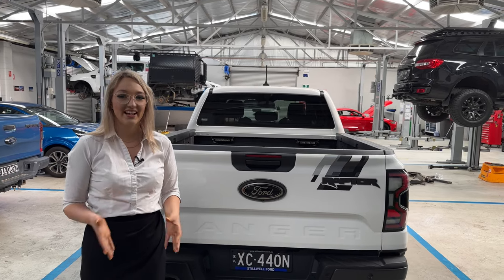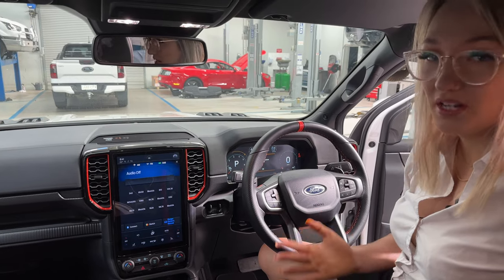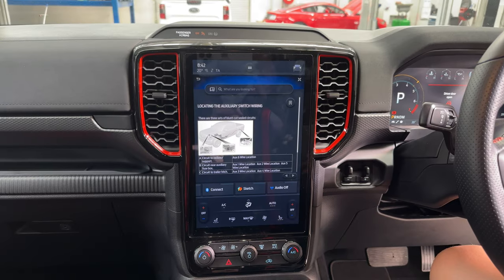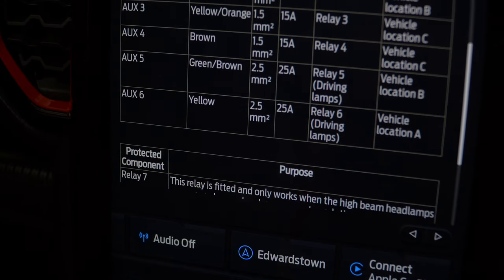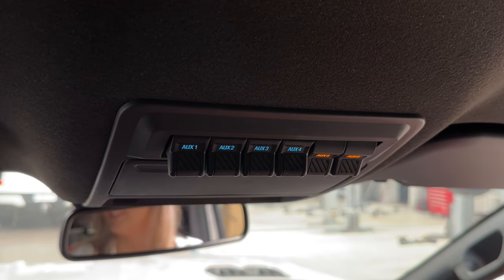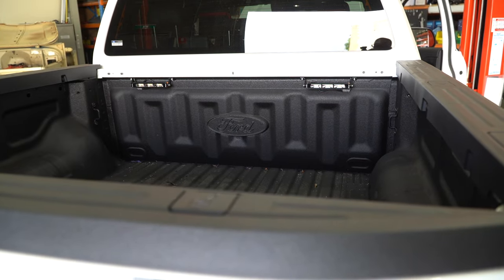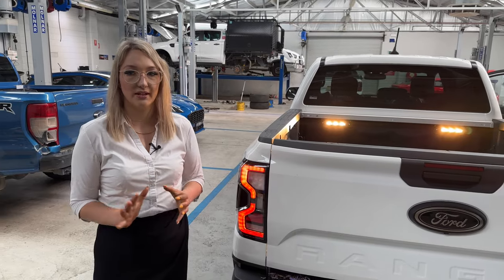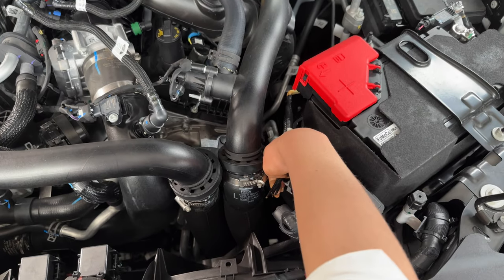Next Generation Auxiliary Switches Camping Light Installation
There are 6 auxiliary accessory switches with come standard on the Raptor
and can be optioned into the Wildtrak and Sport. In this clip Nicole walks
you through how easy it is to mount accessories when you already have the existing wiring.

Kosta Avgoustinos
General Manager
Stillwell Ford
284 Unley Road, Hyde Park SA 5061